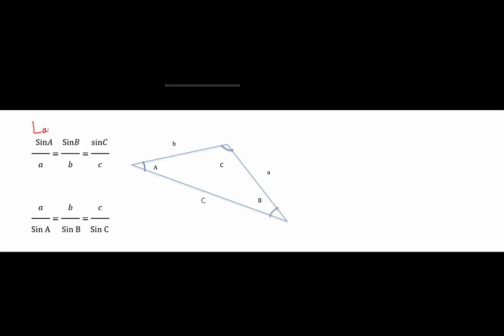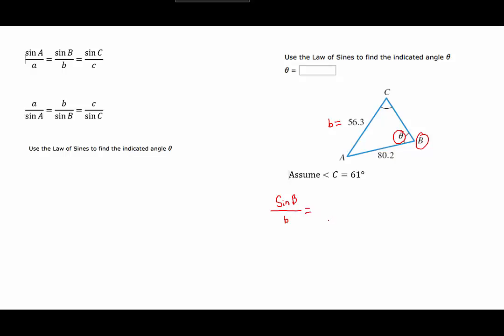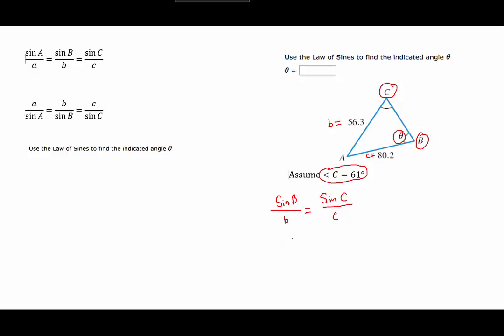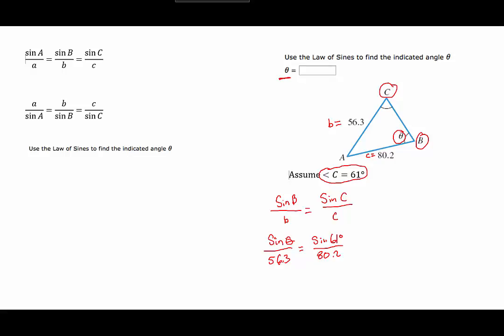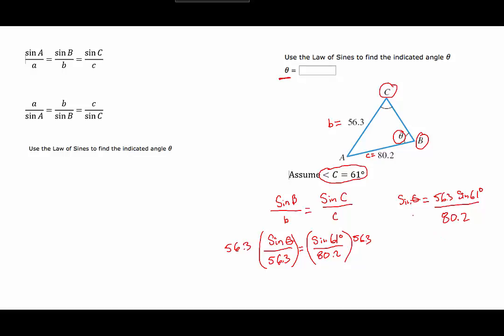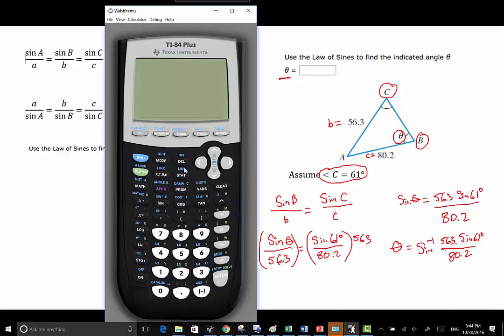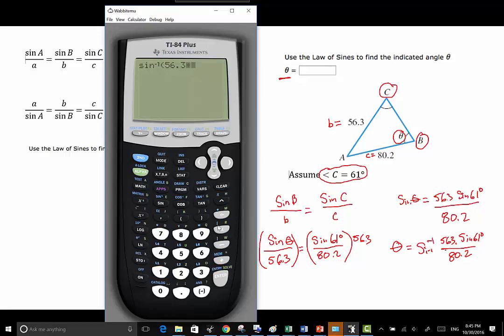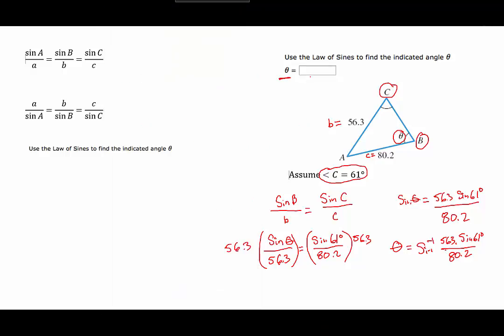Law of sines example 2